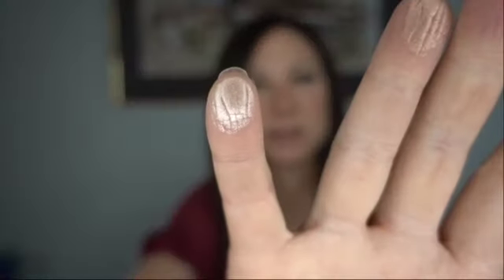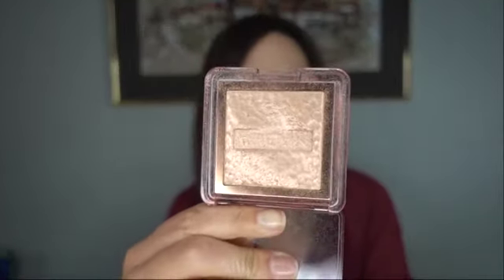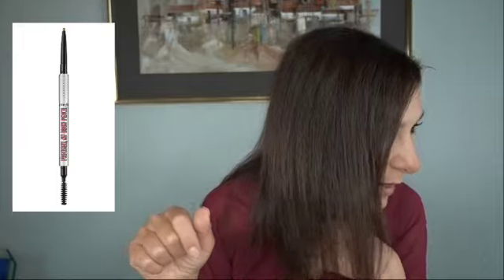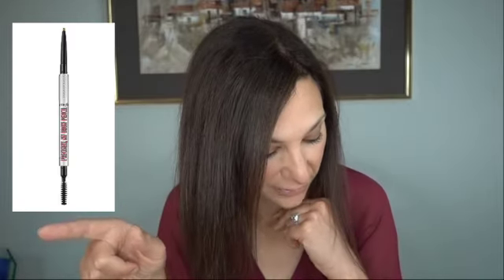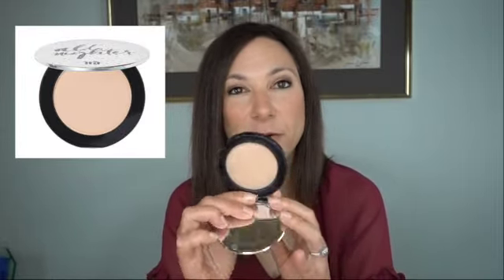Ulta 21 Days of Beauty Fall 2021 Wishlist and Recommendations!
Ulta 21 days of beauty starts today!!

Products mentioned:
Tarte clay foundation
Tarte shapetape glow powder
Tarte highlighter liquid
Cover FX Blush duo
Persona Eyeshadow palette
Too faced natural nudes eye shadow palette
Nabla highlight and blush
Lime crime 8 shadow palettes
Benefit Eye brow pencil
Beauty Blender
Ester Lauder Hydra foundation
Benefit Hoola Bronzer
Buxom wanderlust blushes
Clinique eye cream
MAC paint pots
Too faced Eye liner
Lorac Pro palettes noir
Lorac Pro solel
Urban decay Eye shadows
Urban decay mooniest shadows
Mario bedescu facial setting spray
Stila Liquid Eye shadows

**💰💰💰use E-Bates to shop! If you are not signed up its free and you earn 💵CASH 💵back with each purchase! Use the following link!

🌞My Favorite Sunscreens:🌞
Nivea Sun Protect Super Water Gel
Biore UV Aqua Rich Watery Essence SPF 50++ l
Color Science SPF 45 Powder

🧴My Favorite Moisturizers:🧴
AM- Clinique Dramatically Different Moisturizing Lotion
PM - Cerave Night Cream
Drmtology Soothe and repair cream

My favorite Foundations for Combination/Oily Skin:
Cover Girl Outlast Stay Fabulous 3 in 1 Foundation
Cover Girl clean Matte BB Cream
Maybelline fir me Gel Stick Foundation
Maybelline fir me Matte and Poreless Foundation
Loreal Infallible Fresh Water 24 Hour
Dior Backstage Foundation
Lancome Idol Tiente
Chanel Perfection Lumier Velvet